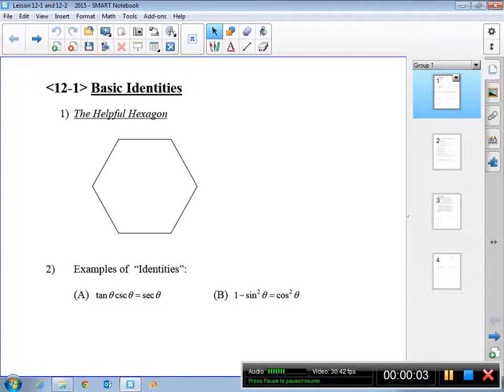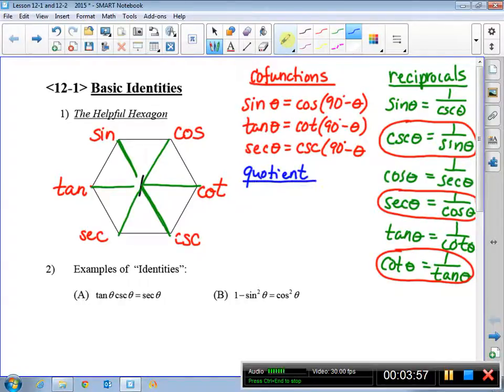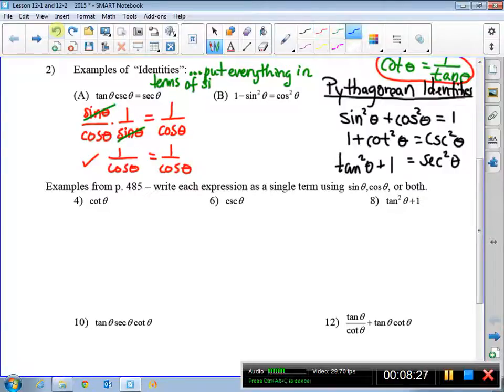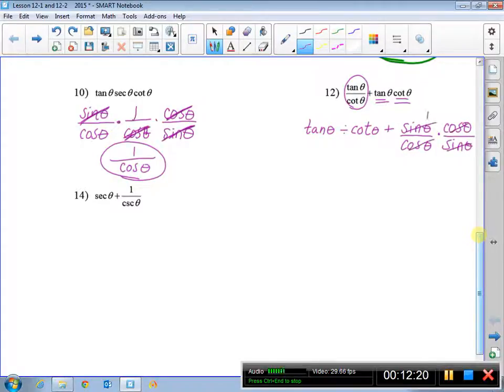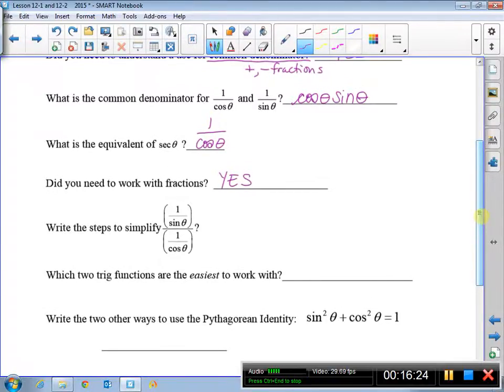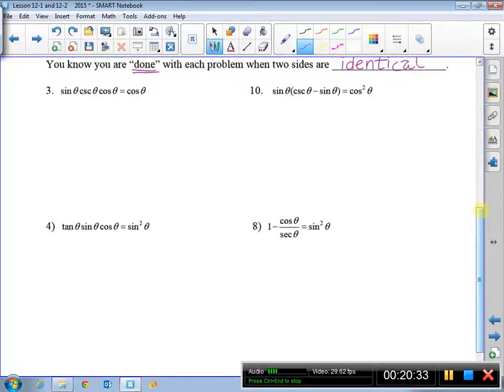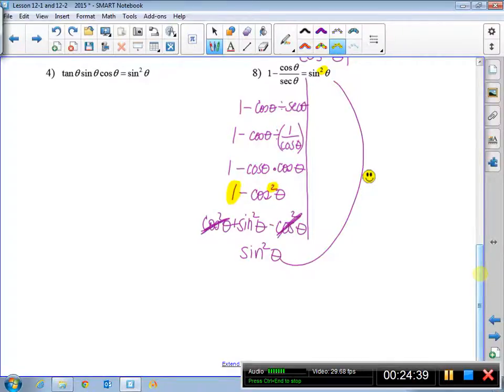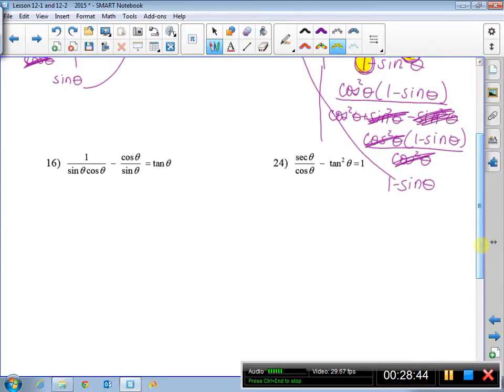Lesson 12_1 and 12_2